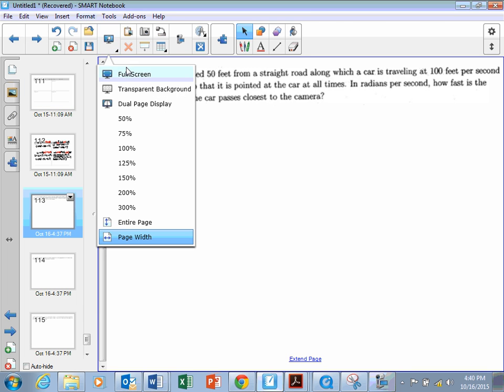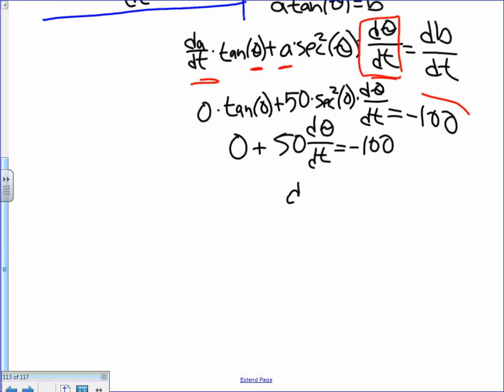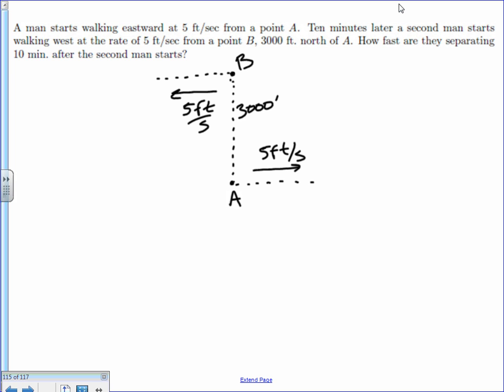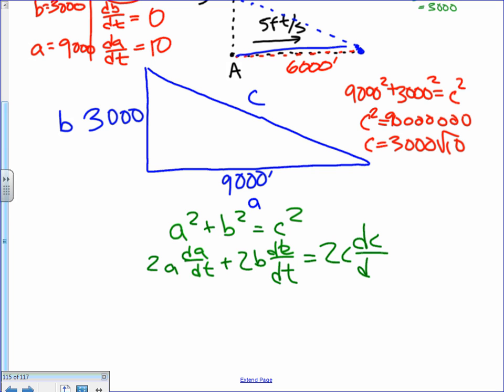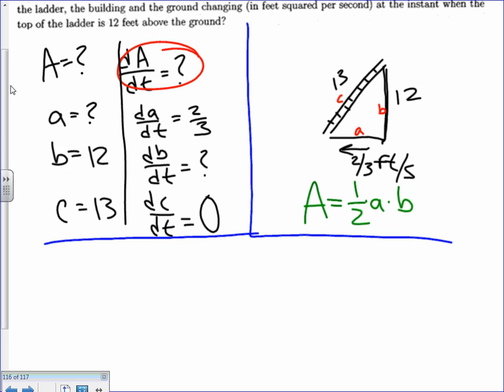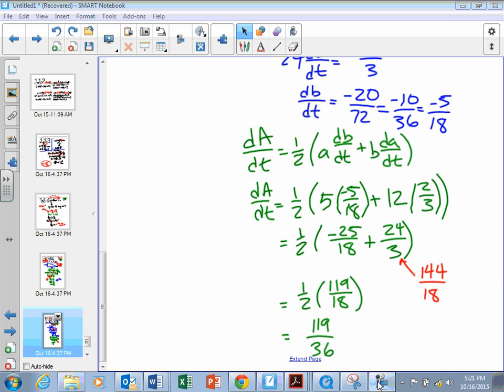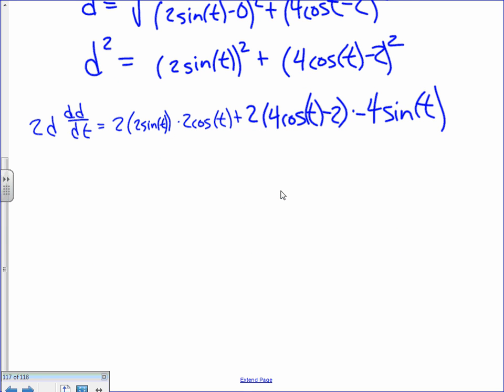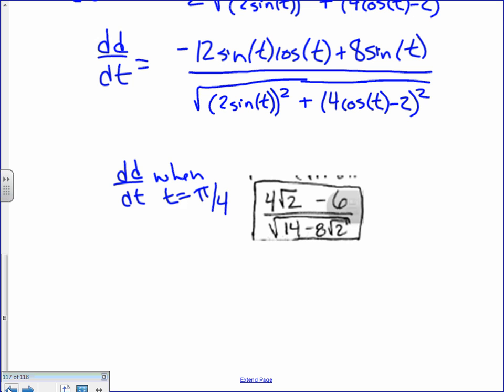Related Rates Harder Problems